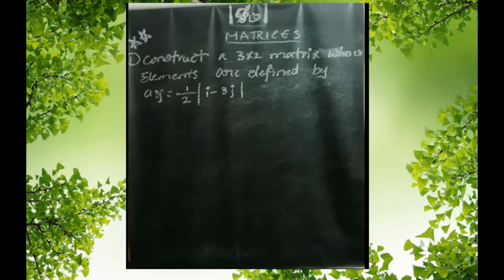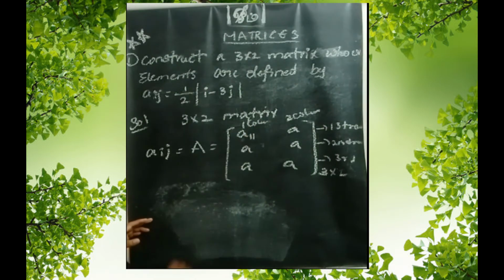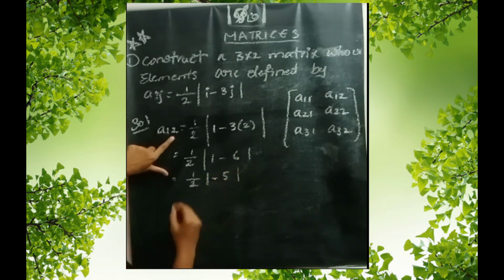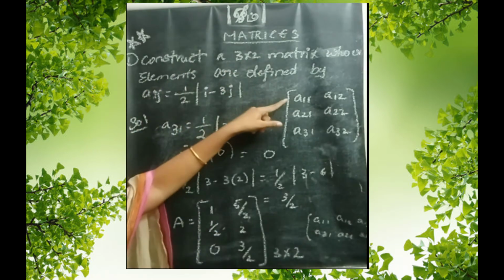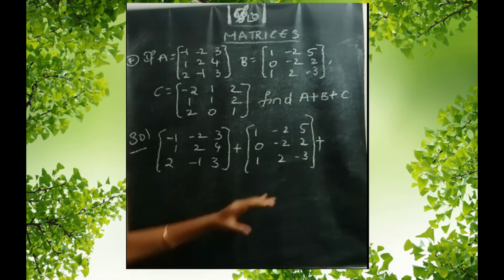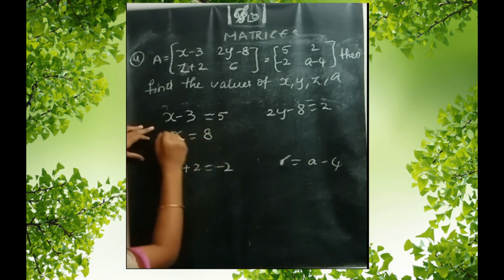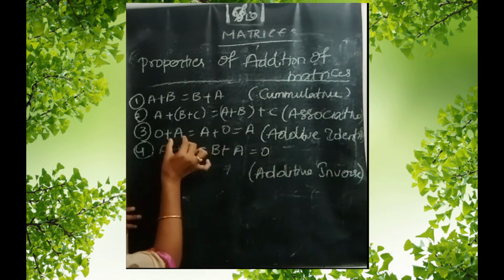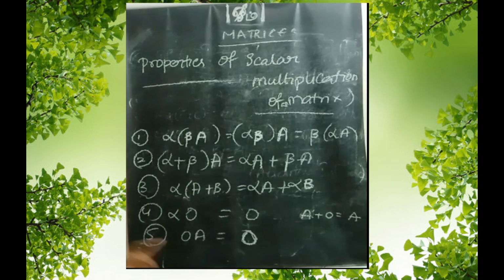PART 3 | MATRICES ex(a)| MATHEMATICS | INTERMEDIATE 1A